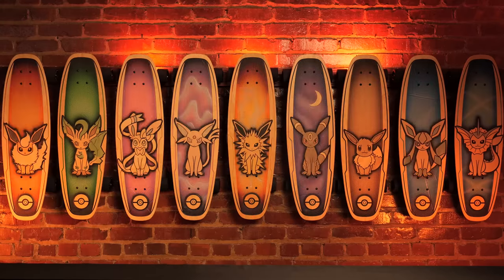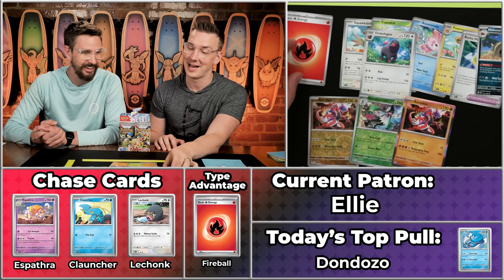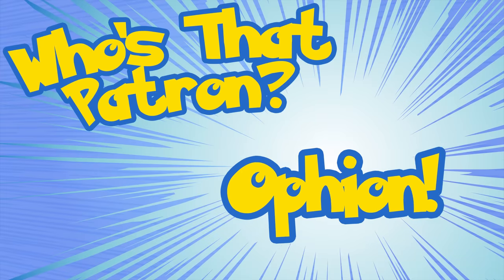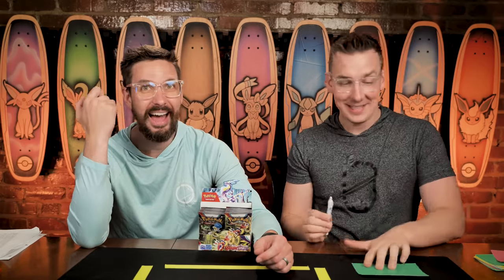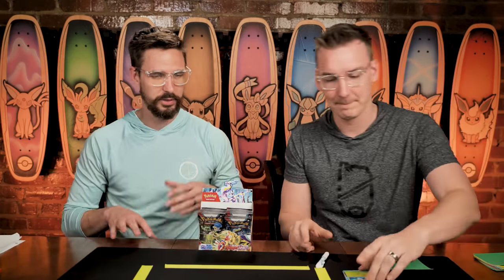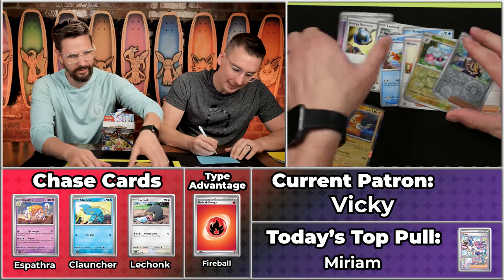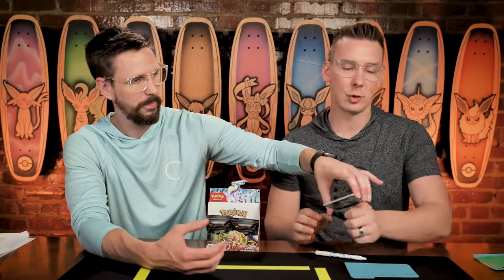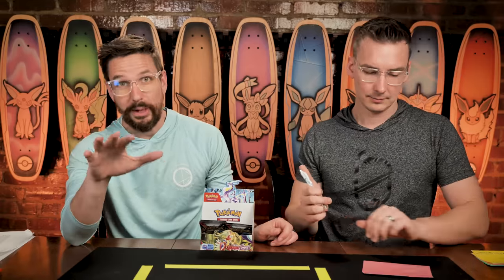THIS IS A HUGE BOX | Carlin Brothers Box Breakers S5E10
The Game is simple.. we open the packs:
This week Scarlet And Violet goes absolutely wild.